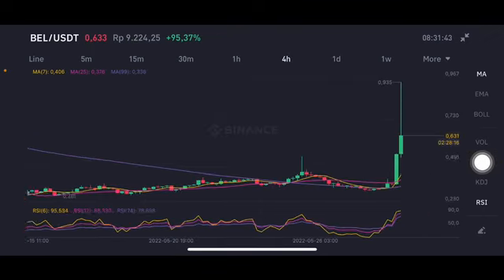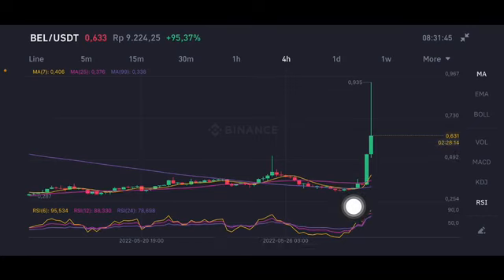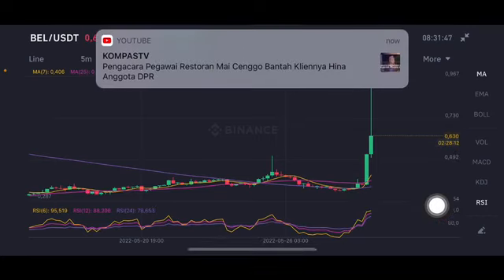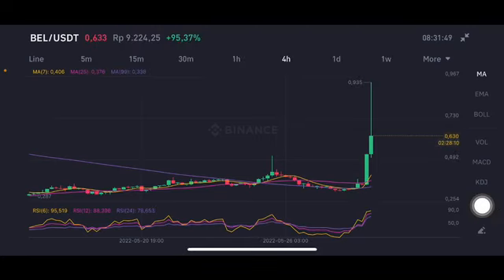Bella Protocol COIN To $20!? 🚀│ BEL TOKEN TRUTH & PREDICTIONS! (HOW TO BUILD WEALTH) *HUGE UPDATE*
Bel crypto coin
Bel coin price prediction
Bel crypto
Bella protocol coin news today
Bel coin news today
Bell crypto price prediction
Bella protocol
Bella protocol terra
Bella protocol price prediction
Bel price prediction
Bel protocol price
Bella protocol price prediction today
Bella protocol coin bureau
Bel crypto